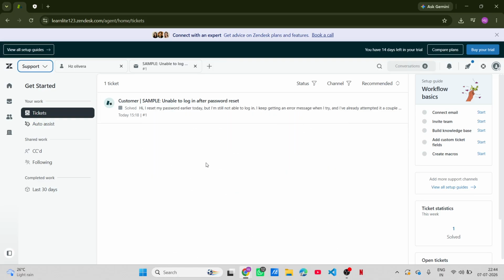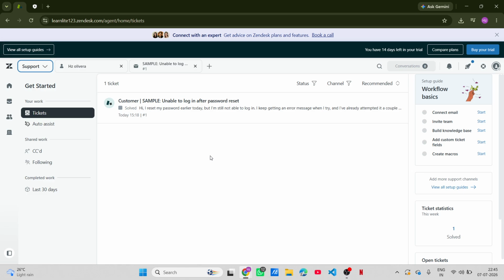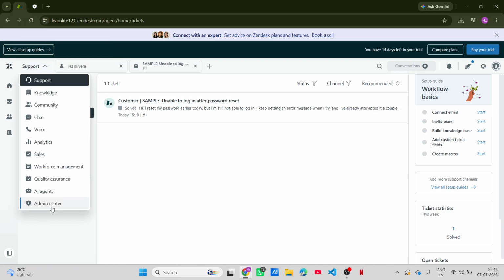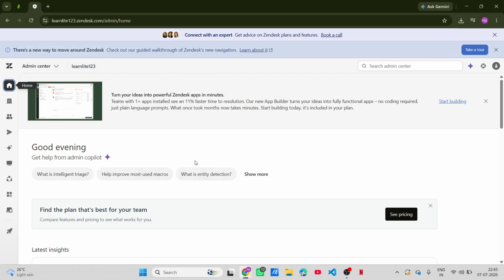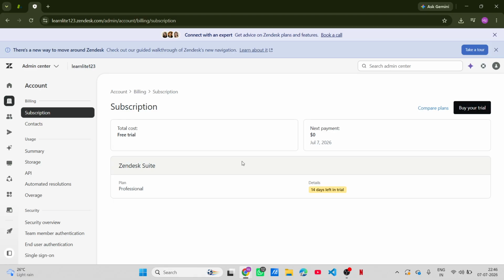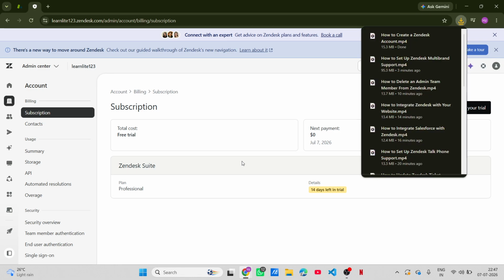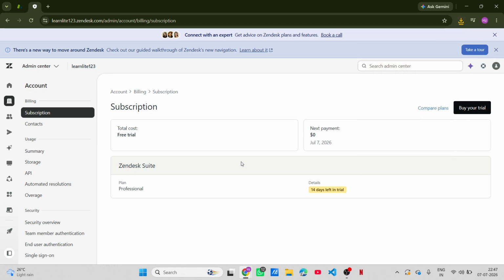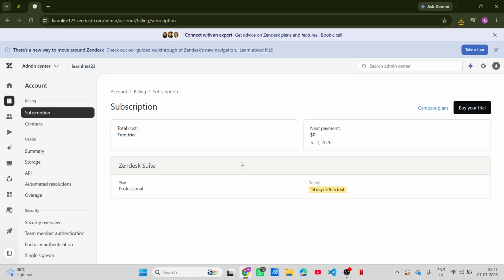How to Delete Zendesk Account (Step By Step) (2026 Guide)